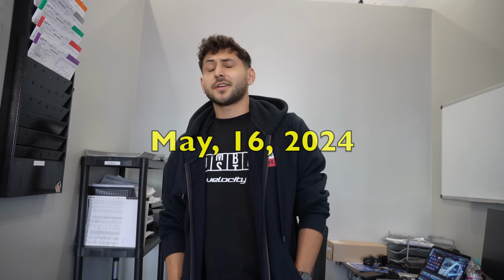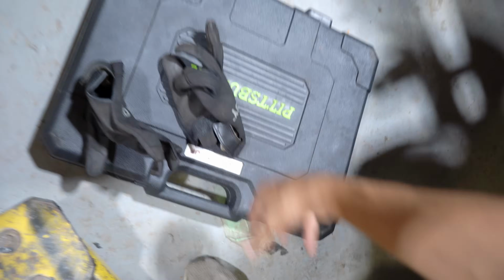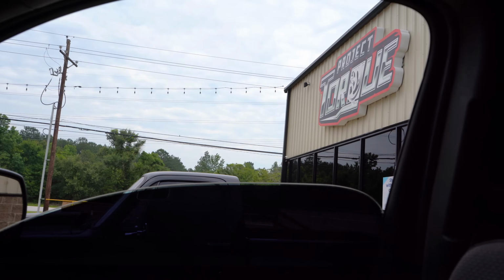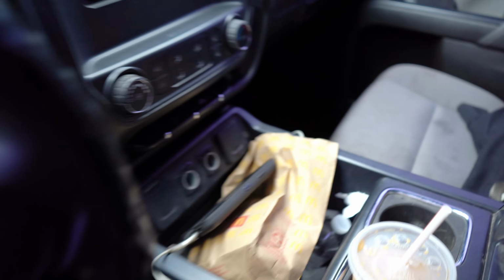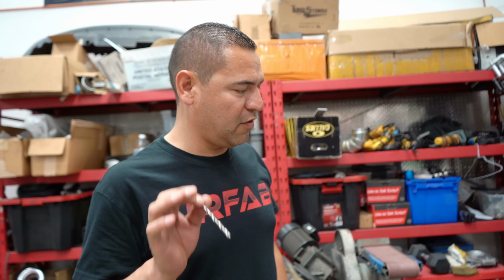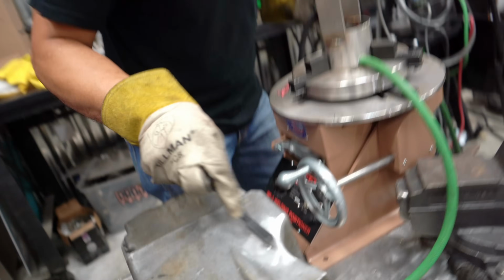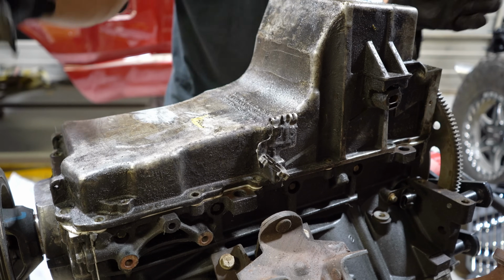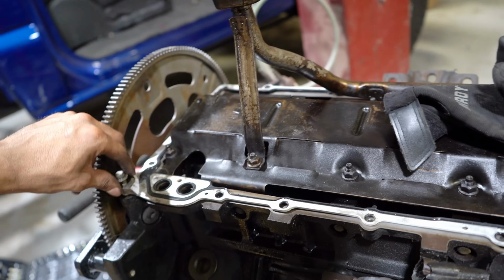How TO Fix An [ Aluminum Oil Pan ] For MY 6.0 Motor ??????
nstrgram: @OmarLs2
Snap: @echo0604

All your support goes towards all future projects like:

- Building a C10 Drag Truck
- Make a street truck for Tx2k
- Build a Trophy Truck for the Baja 1000 in Mexico!